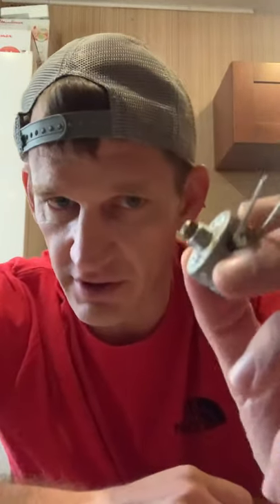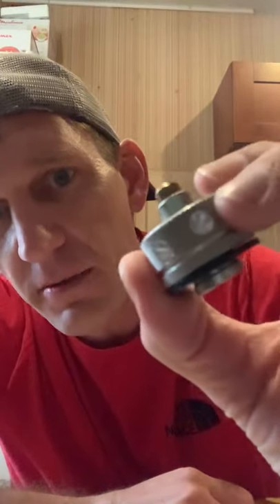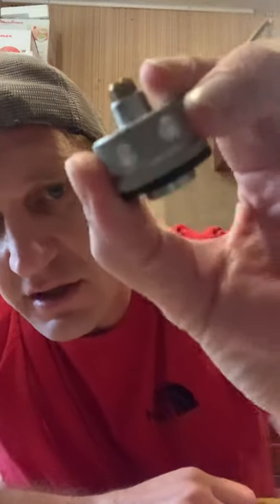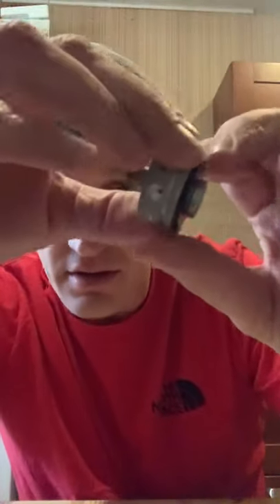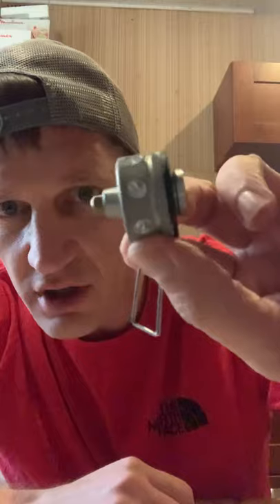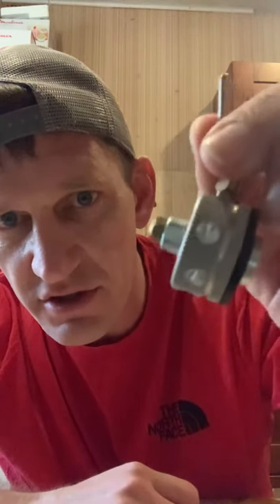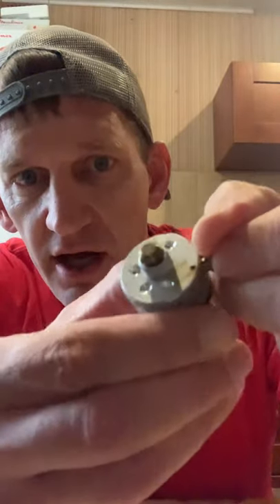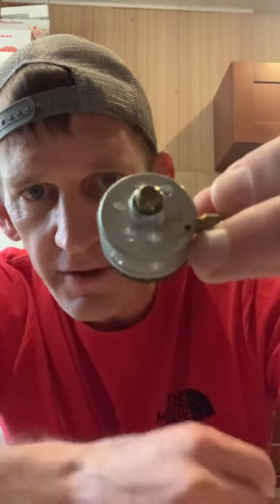MSR pocket-rocket stove / hacks for making equipment lighter/ backpack climbing stoves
I traveled 100 countries in my life camping,hiking, Mt climbing, included living in the jungles of South America and Africa and climbing Everest. Tricks and hacks I learned about making equipment lighter. MSR pocket rocket stove, backpacking stoves, making hiking equipment lighter